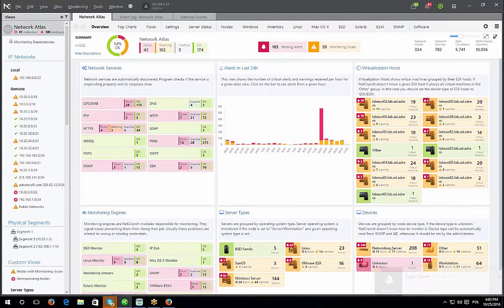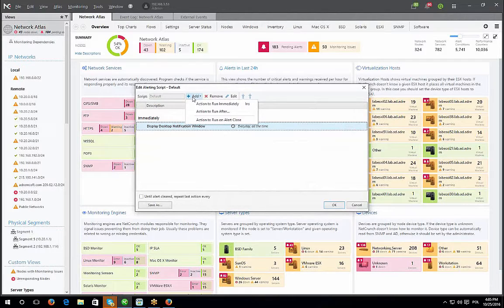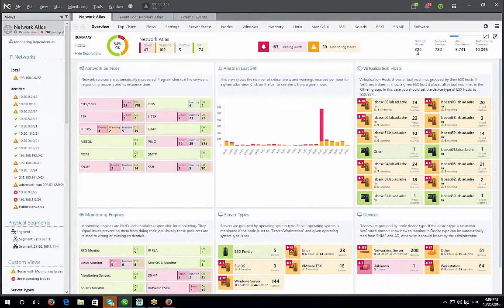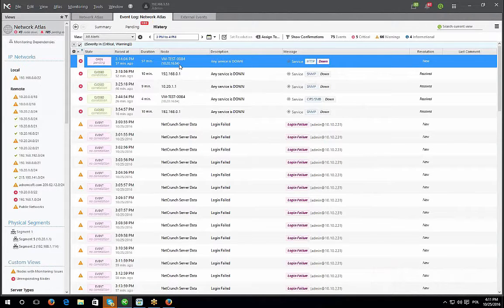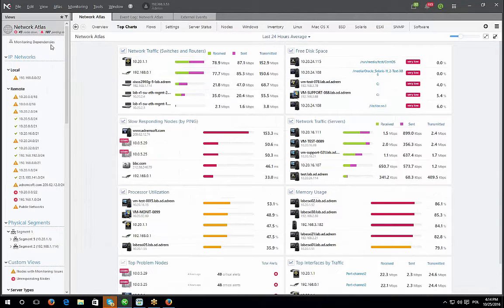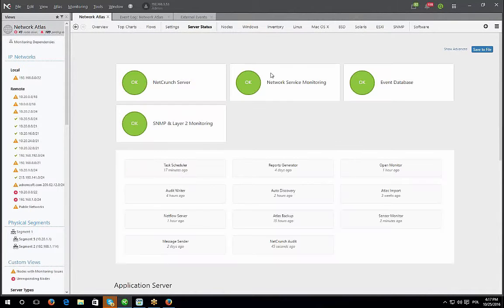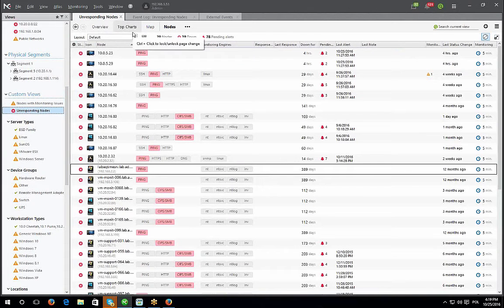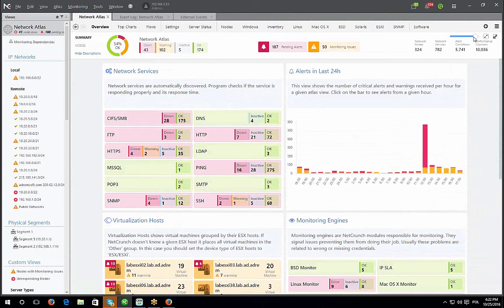NetCrunch 9.3 Network Monitoring System Live Demo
NetCrunch 9.3 is the newest release of our all-in-one and agentless network monitoring system. We are Cisco, VMWare and Microsoft partners with support for hundreds of popular applications and devices out of the box

Version 9.3 features an intuitive new GUI with an improved graphical map editor and live up and down traffic on our layer-2 physical segments maps.

Our two-way integration with service desks and messaging systems now supports ConnectWise, Flowdock, FreshDesk, Jira, OpsGenie, PagerDuty, Slack, Zendesk and more!

Join us every Tuesday at 10:00 AM EST for a live webinar where one of our engineers will walk you through the features of NetCrunch and be available to answer any questions you might have.